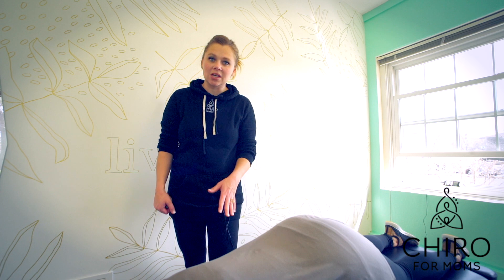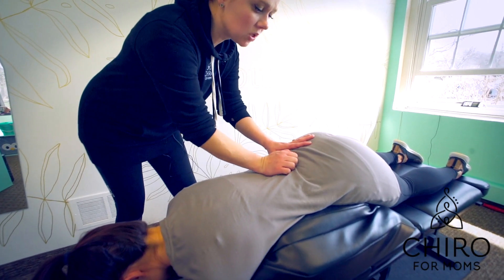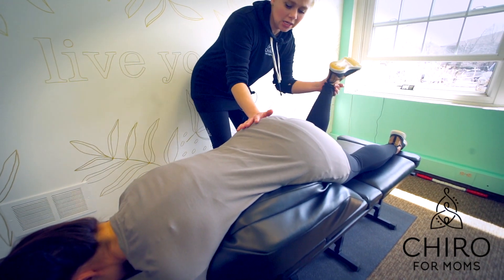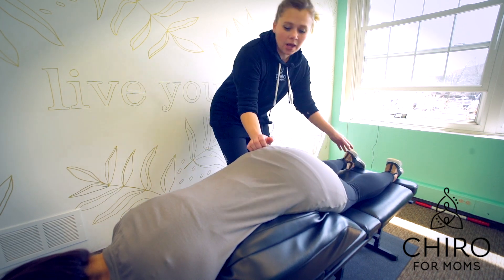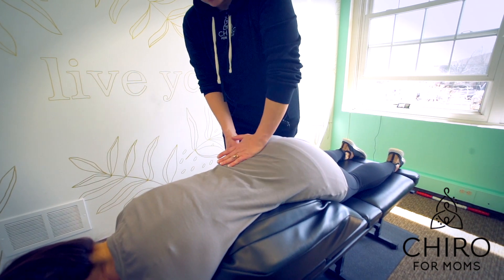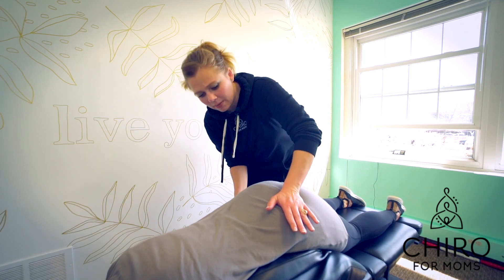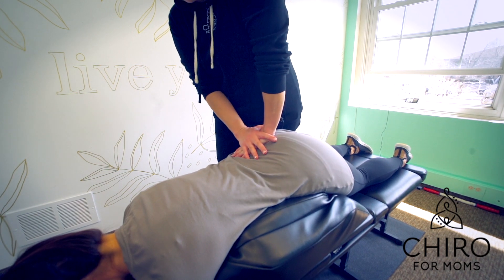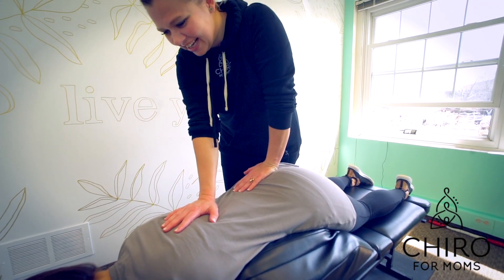Pelvic Adjustment - Using the drop table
Dr. Jesse explains what happens during a treatment at CHIRO FOR MOMS. This involves a lot of muscle work throughout the adjustment.